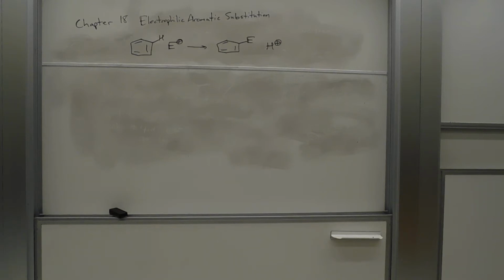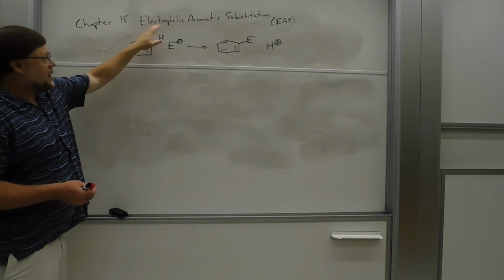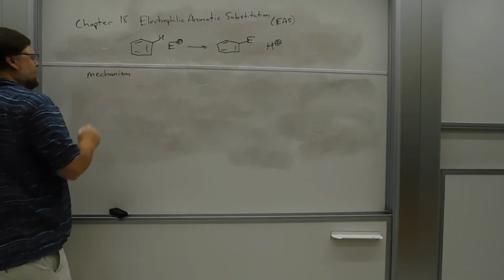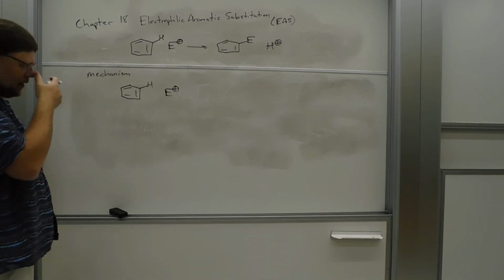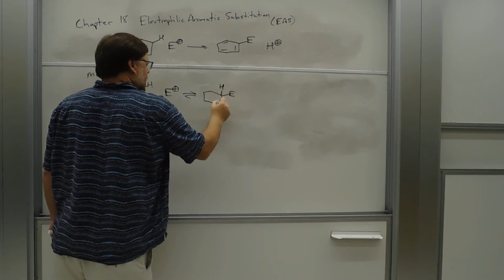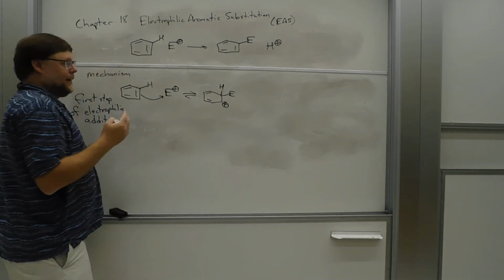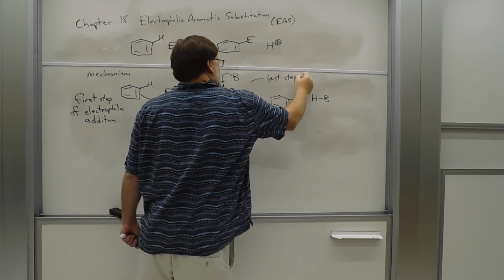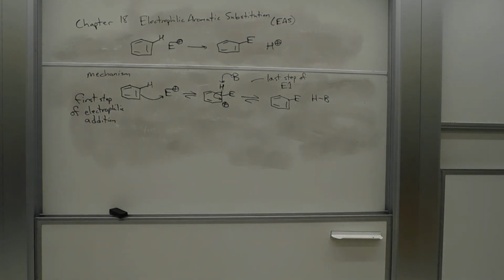Chapter 18. Mini-Lecture. Electrophilic Aromatic Substitution, mechanism and reaction.